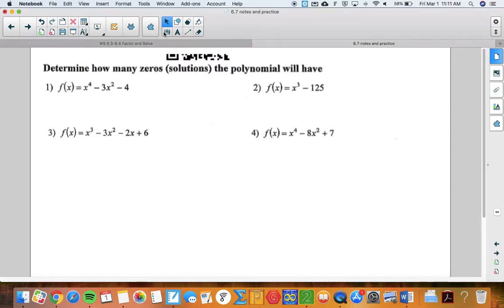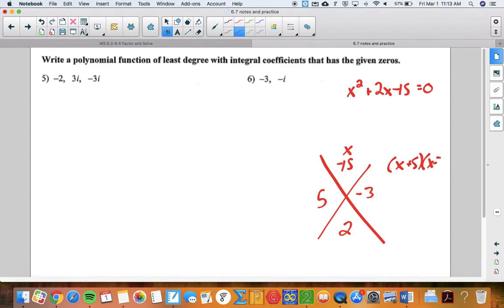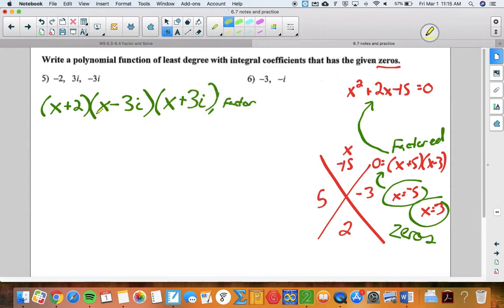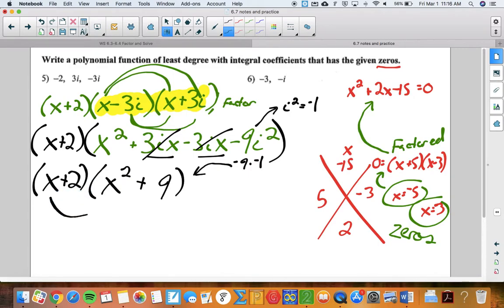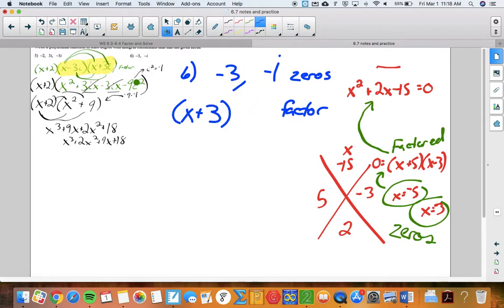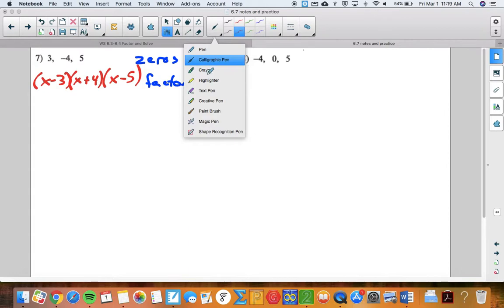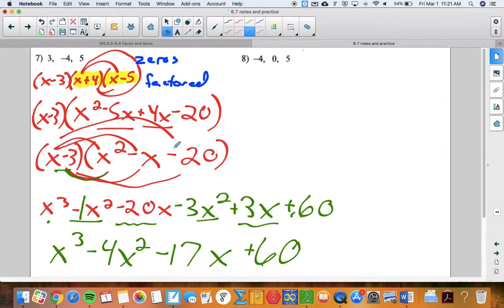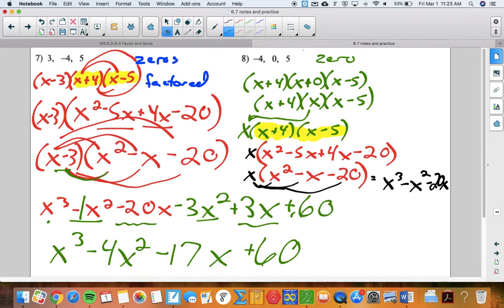6.7 Practice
6.7 Practice